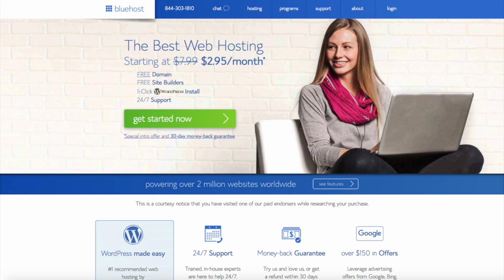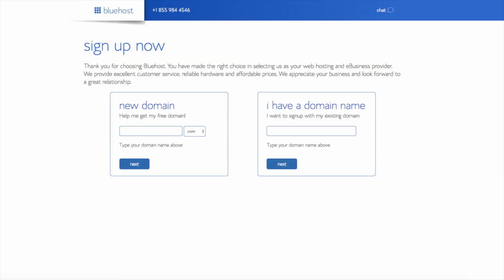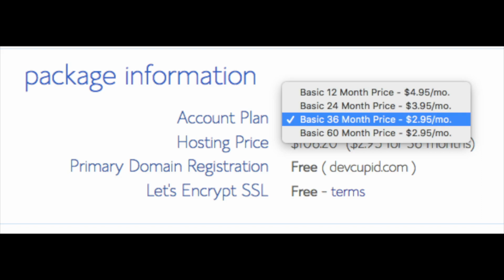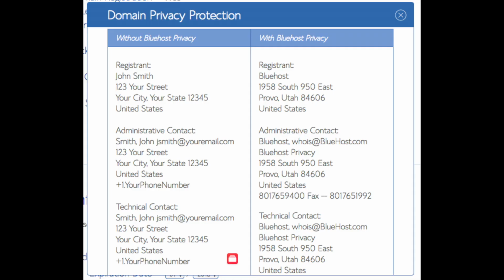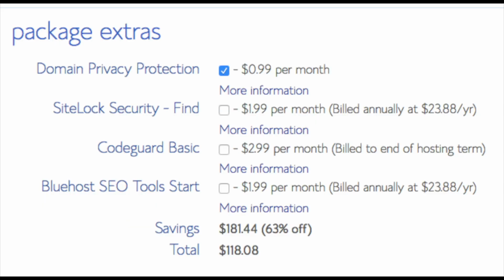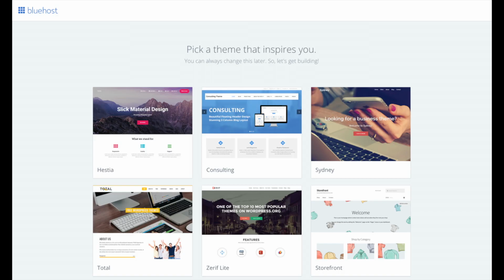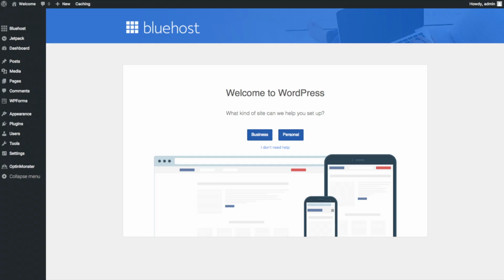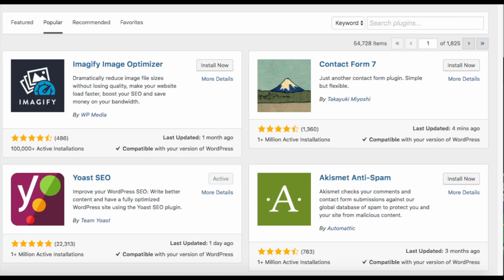How To Start A Family Travel Blog | Travel Blogging For Beginners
I'm excited to provide you with this family travel blogging for beginners tutorial. In this video, we go over how to start a family travel blog step by step that is perfect whether you are a veteran blogger or if you are new to family travel blogging. We go over choosing a free domain name, how to choose the best web host, how to set up your family travel blog on WordPress, an introduction to WordPress, and some awesome resources that are helpful when you are customizing, designing, and creating your family travel blog. Now is the time to start a family travel blog on WordPress. By the end of this family travel blogging 101 for beginners tutorial video, you will successfully know how to start a family travel blog on WordPress, how to make a family travel blog on WordPress, and how to create a family travel blog on WordPress. Enjoy our family travel blogging 101 for beginners tutorial video.

How To Start A Family Travel Blog | Travel Blogging For Beginner's